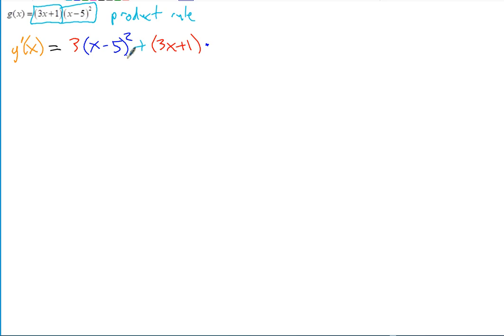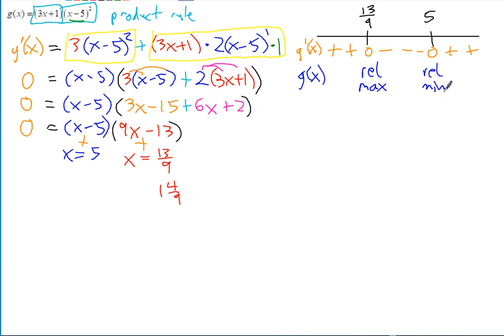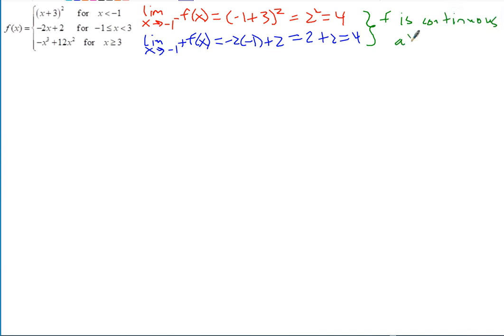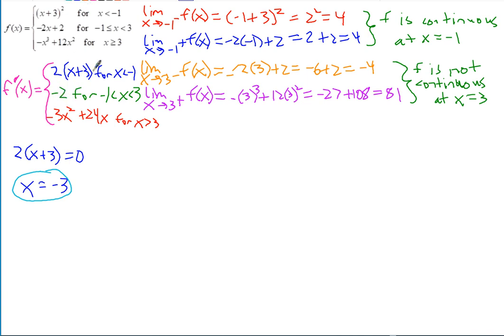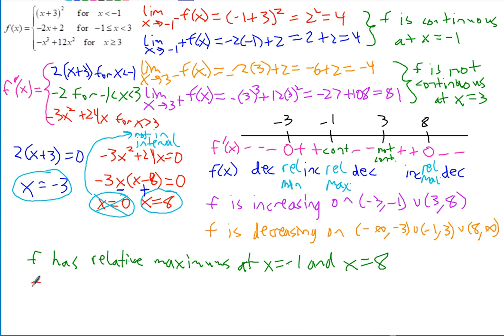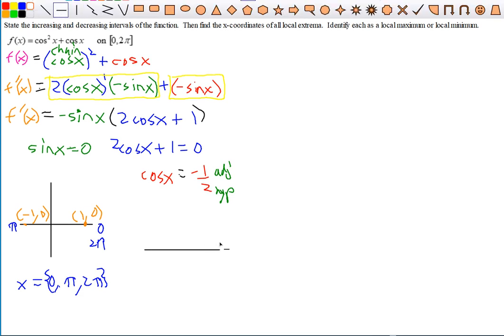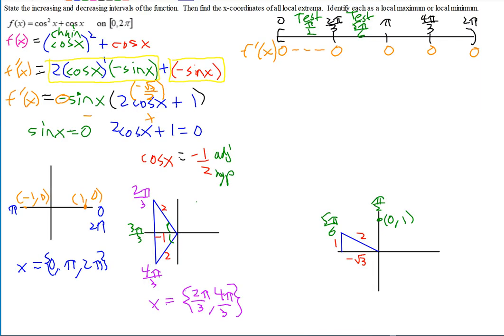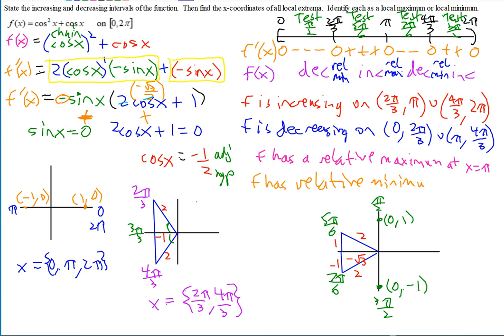AP Calc Notes Relative Extrema Increasing & Decreasing Intervals Using the 1st Derivative Test Part2